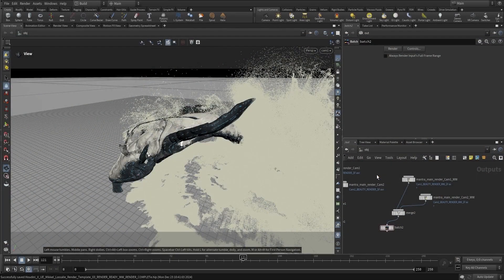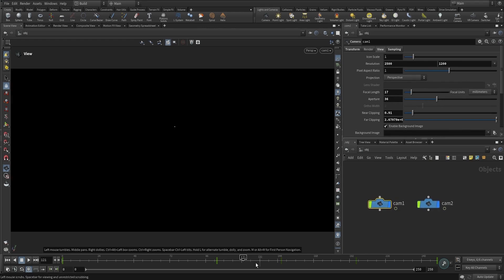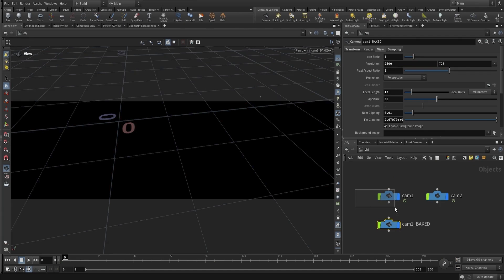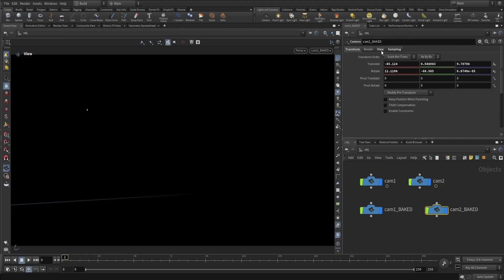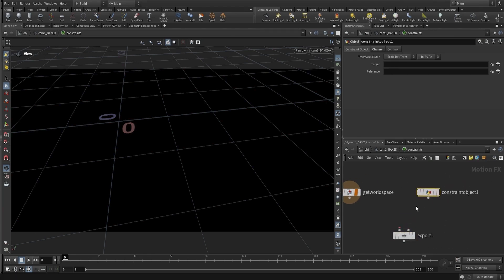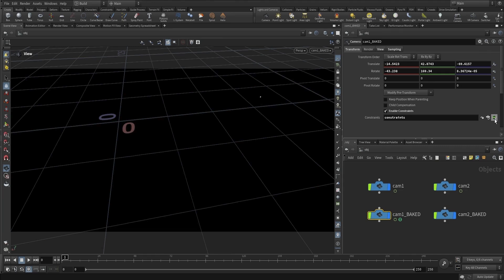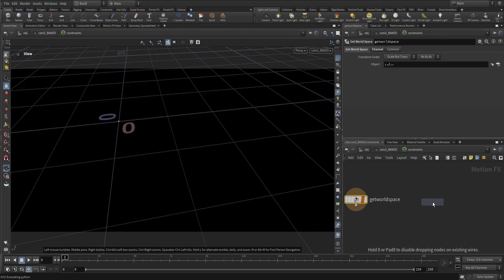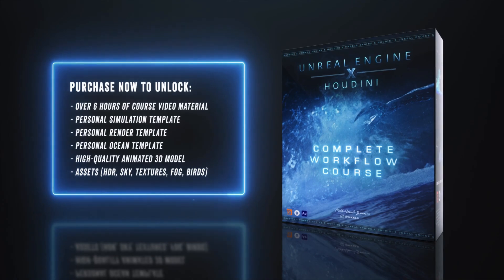How to Bake a Camera in Houdini – Step-by-Step Workflow Explained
Today, Mikkel Lassalle Soerensen will show you how to bake a camera in Houdini, walking you through each step to ensure precise and efficient results. In this lesson, you’ll learn how to lock transformations, scale axes correctly, and adjust camera movements to enhance your scene's depth and drama. Mikkel also dives into refining the environment by repositioning elements for better composition and optimizing the scene for dynamic animations, like a whale splash, while maintaining a cinematic feel.

Whether you're working on complex VFX shots or refining your 3D workflow, this tutorial offers practical tips to make your Houdini projects stand out.